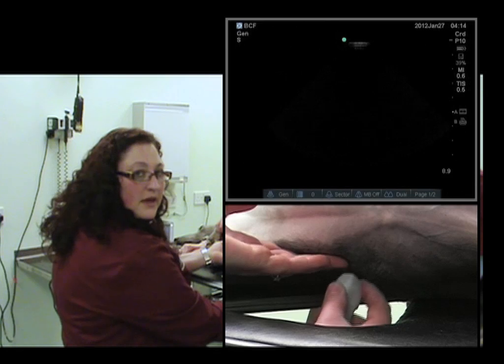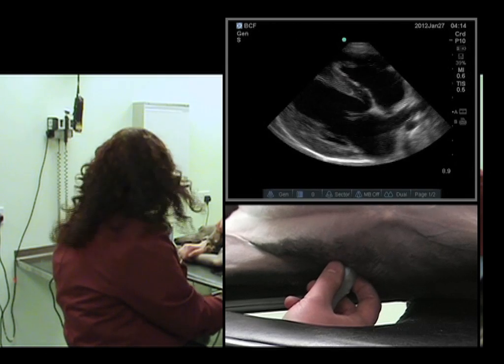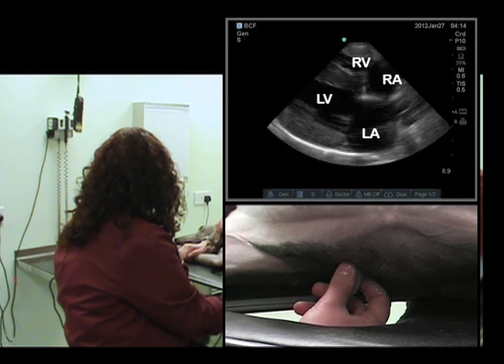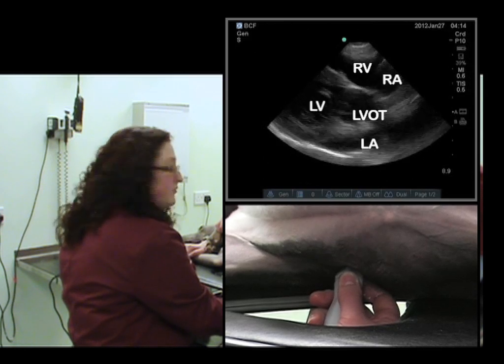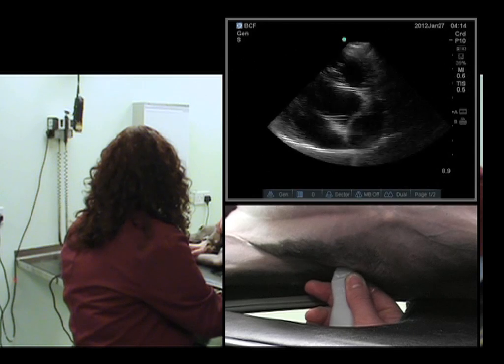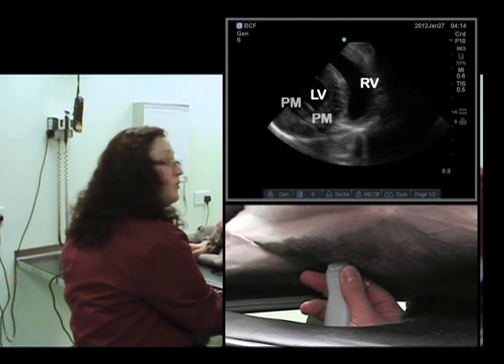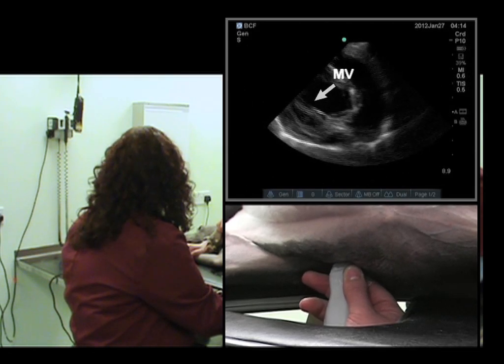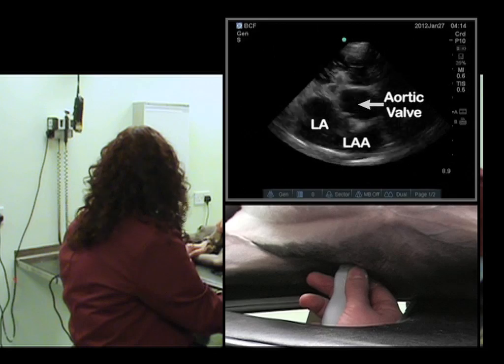IMV imaging cardiac ultrasound video 9 - Overview of standard right-sided views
This is the ninth in a series of instructional videos by Kimberly Palgrave BS BVM&S GPCert(DI) MRCVS, in-house vet for BCF Technology (now known as IMV imaging), which gives a step by step approach to performing a basic cardiac ultrasound exam in the small animal patient. This video is an overview of the standard right-sided echocardiographic views in small animals.

Join us on Facebook at Facebook.com/IMVimaging